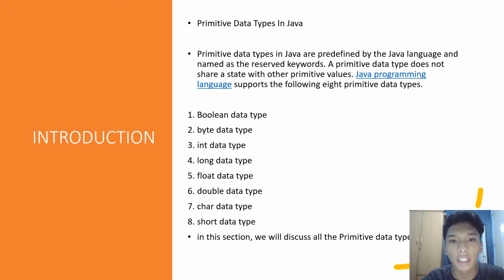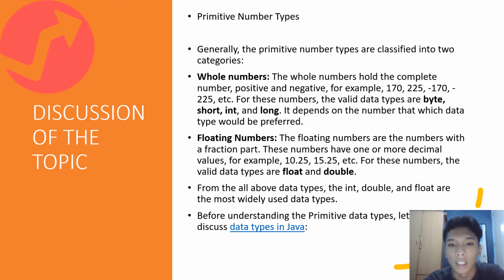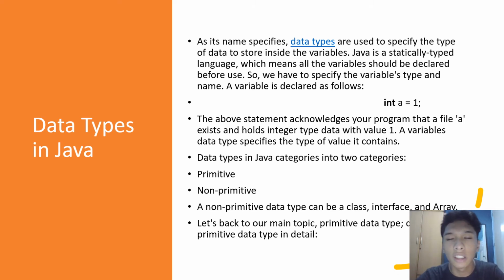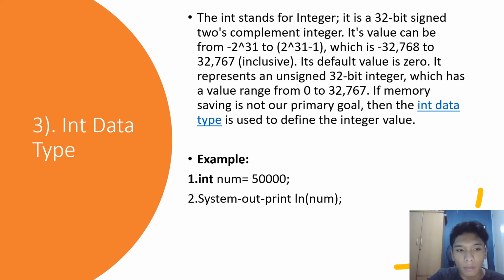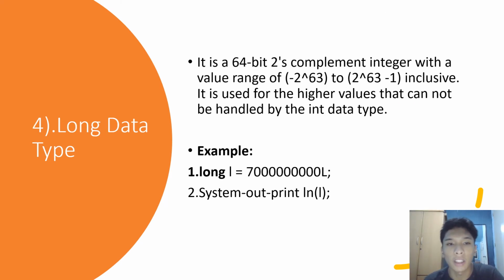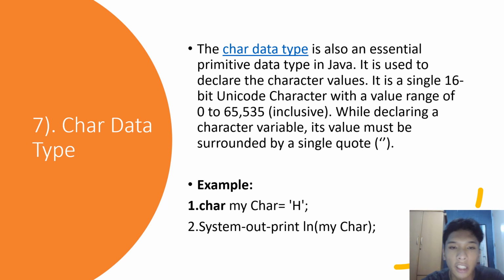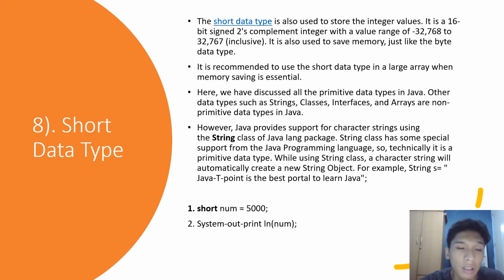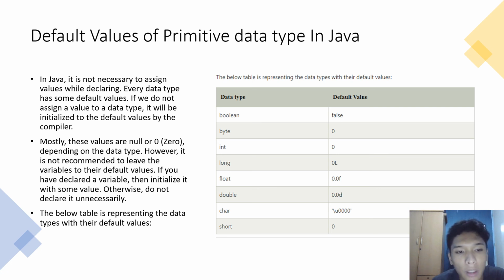ITE6102 COURSE PROJECT PART 1 - Handling Primitive Data Type (Power Point)